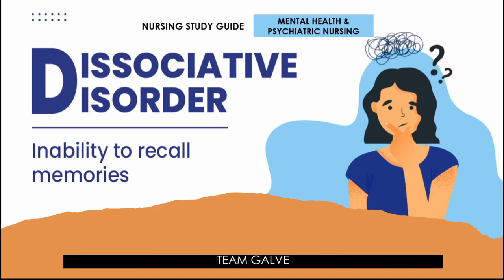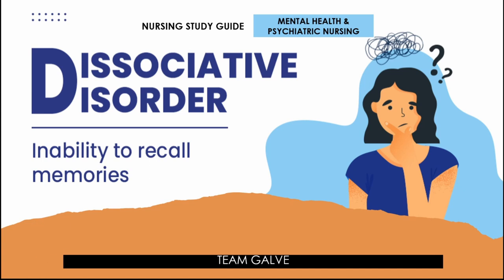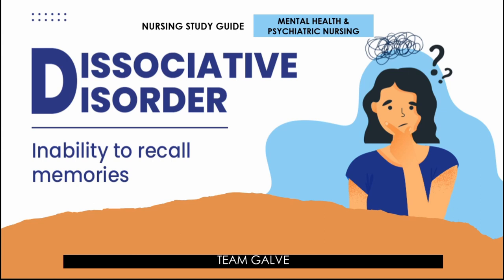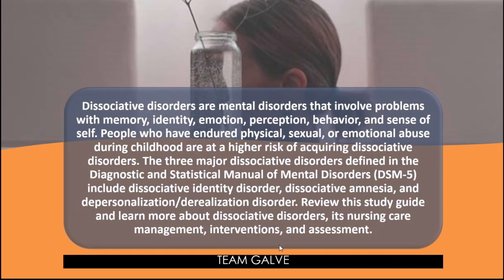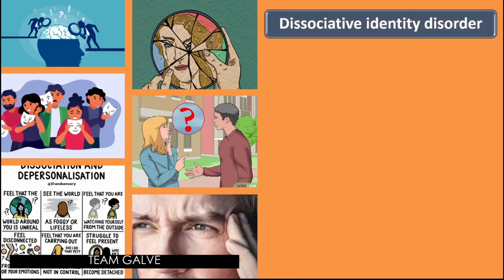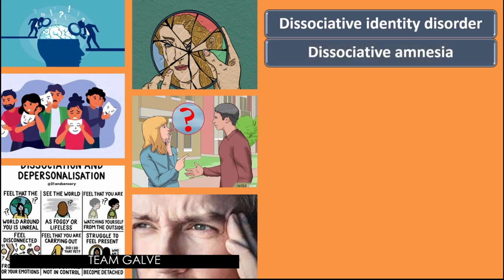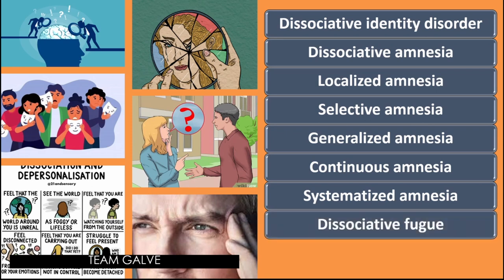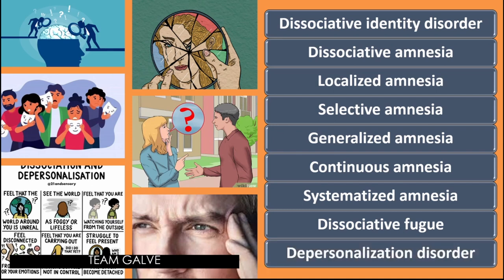MENTAL HEALTH & PSYCHIATRIC NURSING: DISSOCIATIVE DISORDERS | NURSING MANAGEMENT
CHAPTERS:
INTRO: 0:00
Objectives:  03:44
What is Dissociative Disorders? 04:43
What are Dissociative Disorders? 07:09
Causes 12:42
Clinical Manifestations 15:41
Medical Management 17:41
Pharmacologic Management 19:51
Nursing Management 21:20
OUTRO: 26:18

Gears I use:
3 Pcs Kit of Photo Studio Table Top Ring Fill Light